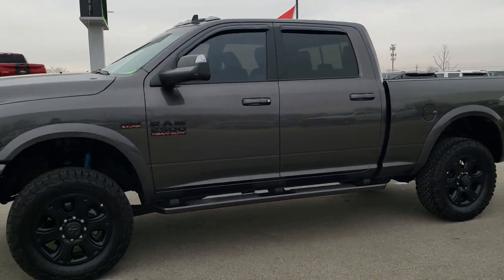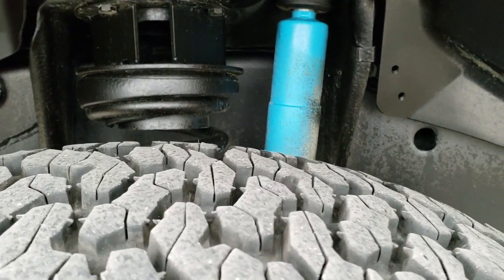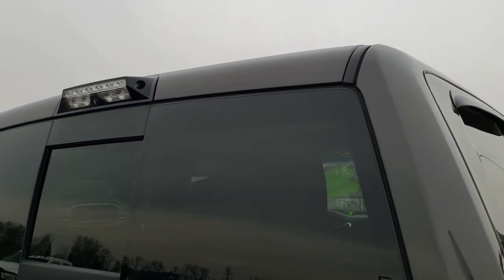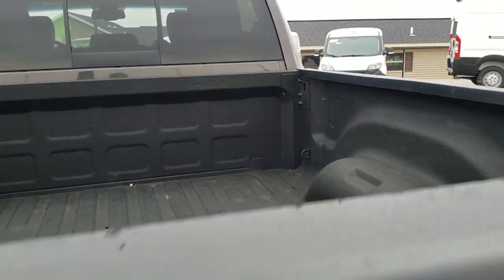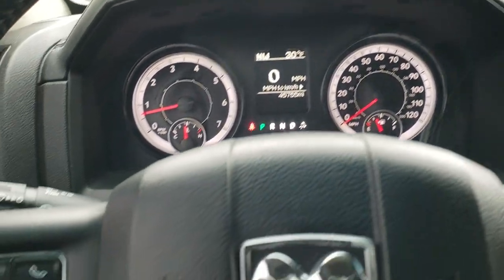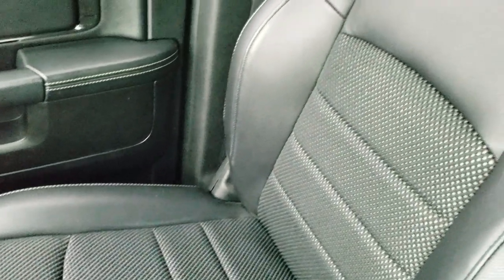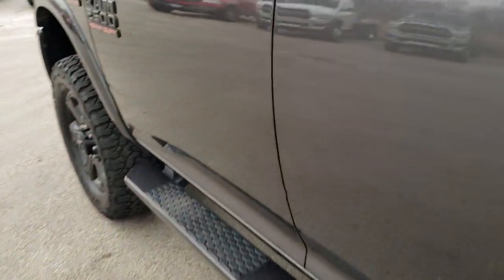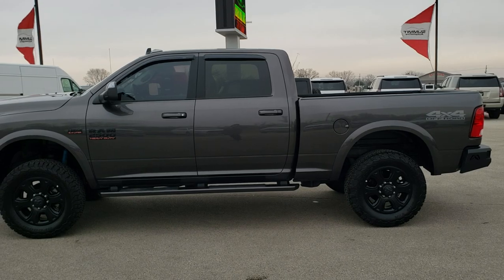2018 RAM 2500 BIG HORN BLACK SPORT CREW HEMI WALK AROUND REVIEW 10396 SOLD!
This 2018 RAM 2500 CREW SHORT BIG HORN SPORT IN GRANITE CRYSTAL is the vehicle we did a walk around review of today.

Thank you for checking out this video of this 2018 RAM 2500 CREW SHORT BIG HORN SPORT IN GRANITE CRYSTAL

STOCK: 10396
PRICE: $39,999
MILES: 45,715
MAKE: RAM
MODEL: 2500
VIN: 3C6UR5DJ2JG201801
LOCATION: FOND DU LAC OSHKOSH WISCONSIN, 54937 TRUCKS ON 41

1 OWNER! CLEAN TITLE HISTORY! 6.4 Liter V8 Hemi Engine with MDS Multiple Displacement System, 410 Horsepower, Full Four Door Crew Cab, Short Box 6 1/2 Foot Shortbox, Big Horn Package, Sport Package, 6 Speed Automatic Transmission with Optional Manual Tap Shift, Turn Dial 4x4 Four Wheel Drive 4WD, 4X4 Offroad Suspension Package, Rough Country 2 1/2 Inch Leveling Lift Kit, Reverse Backup Camera Rearview Camera, Power Driver's Seat, Dual Heated Seats, Non Smoker, Black Ebony Cloth Seats, Black Ebony Leather Seats, Bucket Seats, Full Towing Package with Receiver Trailer Hitch, Wiring and Transmission Cooler Tow Package, Gooseneck Hitch Gooseneck, Factory Brake Controller, Fold Out Tow Mirrors, Heat Power Mirrors, Electronic Stability Control Traction Control ESC, 3.73 Gears with Anti-Spin Differential, BF Goodrich All Terrain T/A 35x12.50 R20LT Tires, 20 Inch Rims Premium Wheels, Painted Alloy Rims Premium Wheels, Four Wheel Disc Brakes, Factory Painted Stepbars, Spray-in Bedliner, Bedrail Covers, Clearance Lights, Fog Lights, Sonar with Front and Rear Bumper Sensors, Vent Shades, Locking Tailgate, Fender Flares, AM / FM Radio Tuner, Sirius/XM Satellite Radio Capabilities Sirius / XM, Uconnect (R) 8.4 AM/FM System 8.4 Inch Touchscreen with AM/FM, U Connect Hands Free Bluetooth Hands-Free Phone System Blue Tooth, Android Auto Compatible, Apple Car Play Compatible, Auxiliary MP3 Jack Portable Audio Connection, USB Jack Portable Audio Connection, Keyless Entry with Factory Remote Start, Power Sliding Rear Window, Adjustable Height Seatbelts, Driver and Passenger Front Air Bags, L.A.T.C.H. Child Safety System, Side Curtain Air Bags SRS Safety Restraint System, Heated Steering Wheel Multi-Function Steering Wheel Controls, Compass, Outside Temperature Display and Mileage Display, Dual Multi-Zone Climate Control , Factory All Weather Floormats, Loadfloor Boot Tray, Storage Compartment Under Rear Seats, Air Conditioning AC, Cruise Control, Power Locks, Power Windows, Tilt Steering Wheel, Automatic Headlights Autolamp, 115V / 150W Auxiliary Power Outlet, 5 Year / 60,000 Mile Remaining Powertrain Factory Warranty, Whichever comes first, Granite Crystal Metallic Clearcoat, ONE OWNER! CLEAN AUTOCHECK! Very very clean inside and out! This is one of the sharpest 2018 Ram 2500 crewcab shortbox 3/4 ton gas trucks on our lot! Make your move before this super clean 4wd is gone!

STOCK: 10396
PRICE: $39,999
MILES: 45,715
MAKE: RAM
MODEL: 2500
VIN: 3C6UR5DJ2JG201801